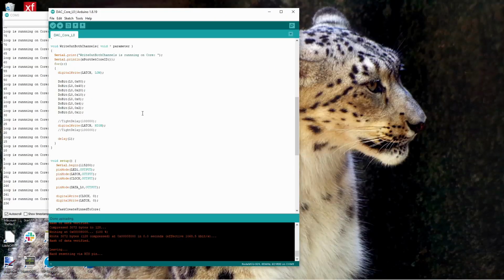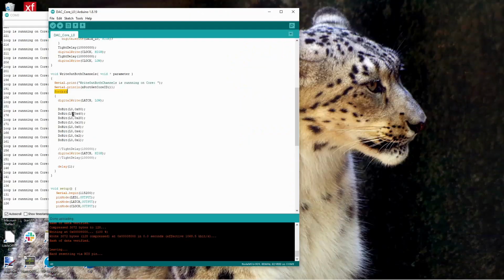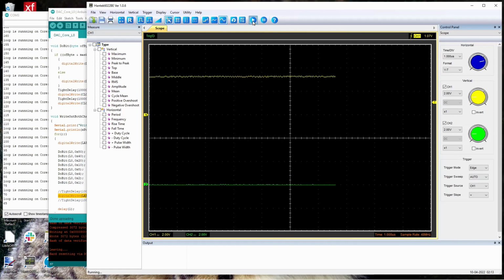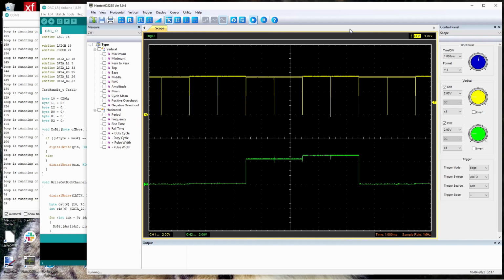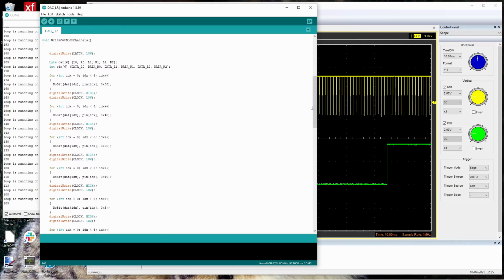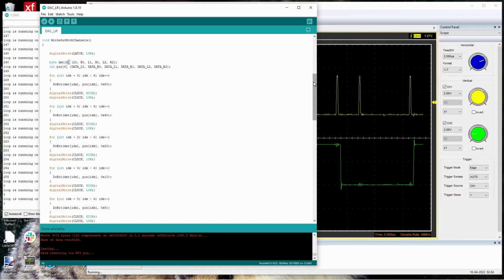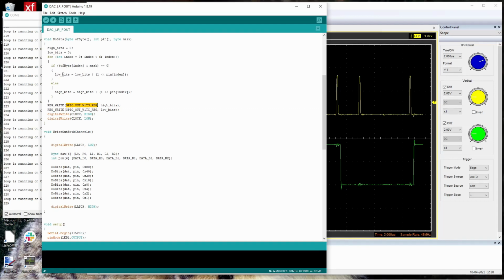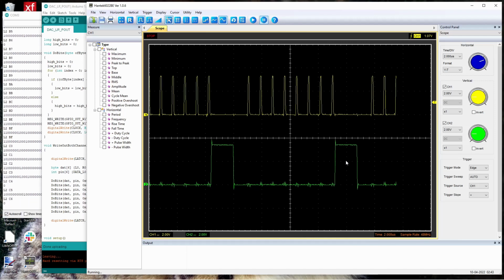ESP32 High Speed Parallel Output using 74595 Shift Registers & W1TS / W1TC (DIY DAC)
Kicking around the idea of creating my own DAC from discrete components, I investigate the feasibility of using the ESP32 as the digital output block. I'll work through the roadblocks related to fanning 48 bits of data out on shift registers fast enough to support studio quality high resolution audio.